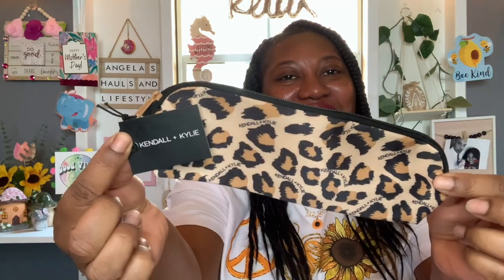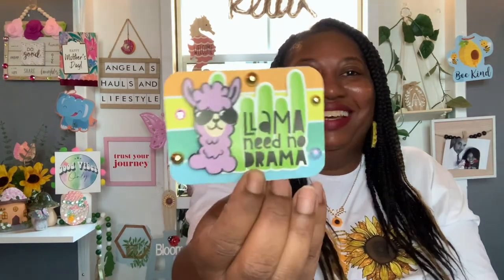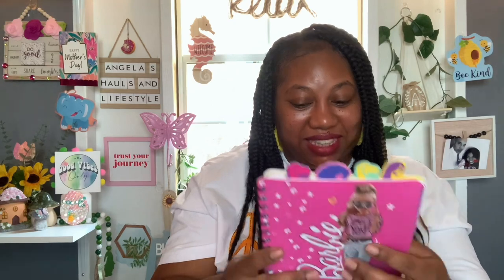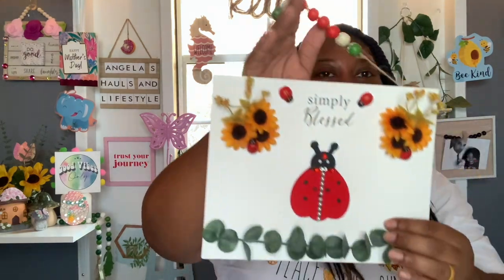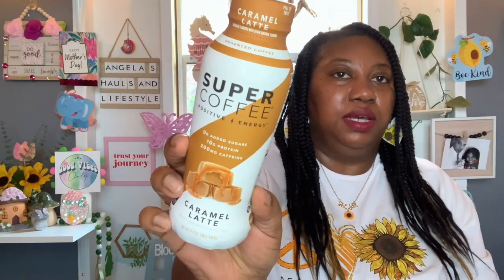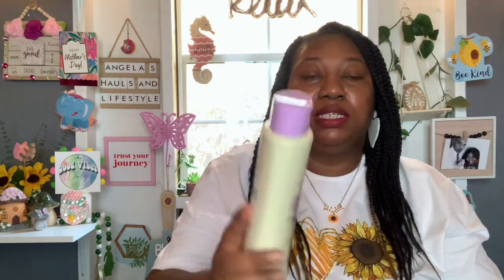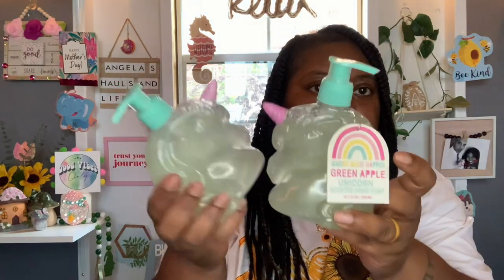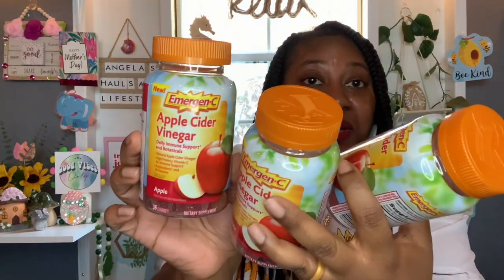Grab a drink for this teatuesday 🔥Dollar Tree Haul🎰Friend Mail🥰Crafts🌻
Open collab host: @lifewithpatti9531 @kathysfavoritethings

Sweet friend mail from: @creativechicaHaulsMore

Come save money on Fetch with me! Sign up w/ code BJT8GV & get 500 pts See you there!